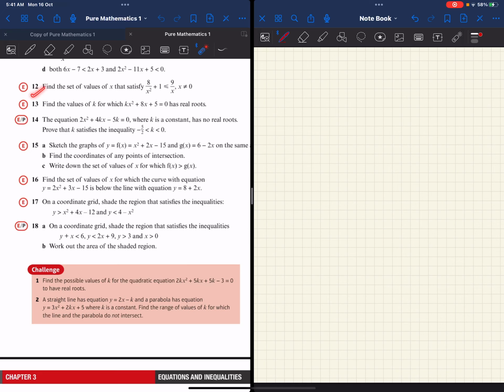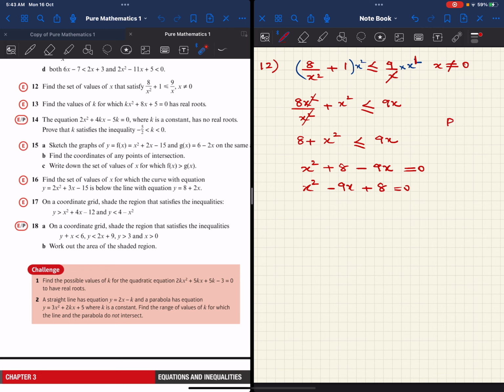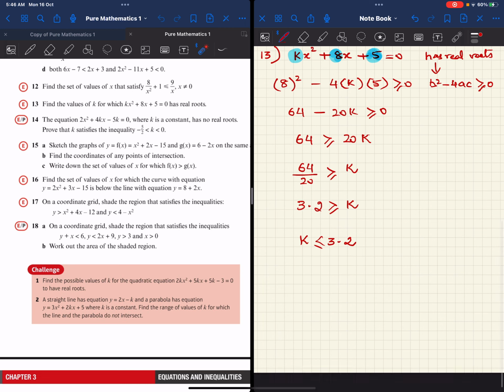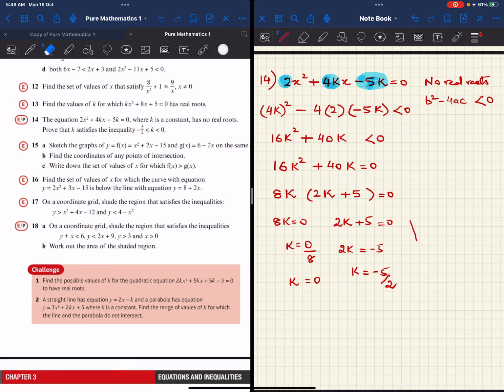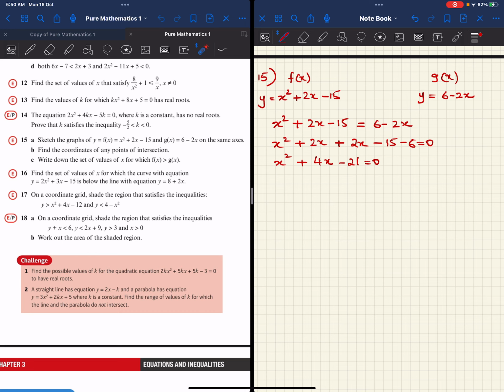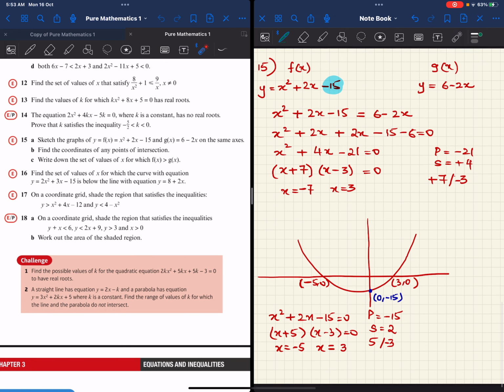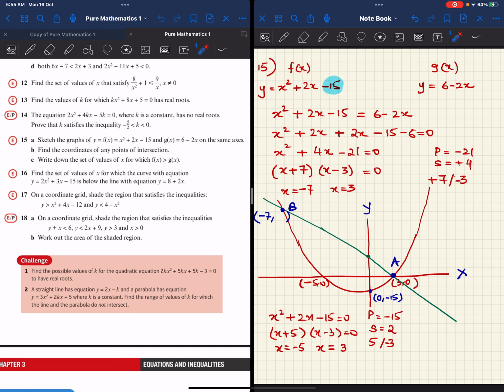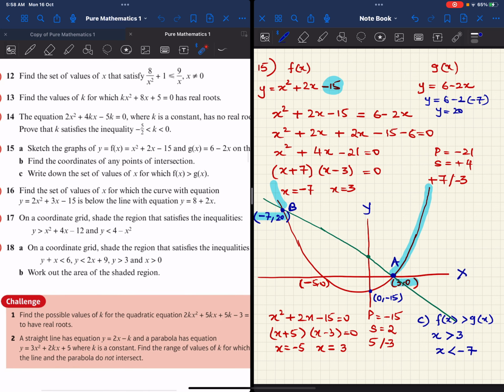Q12-15/Equations and inequalities/Ch re/A level/Pearson#pure maths Edexcel#simultaneousequation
Hello everyone
I put a lot of effort in making these videos. I want to help students to understand math better.

Topic#maths